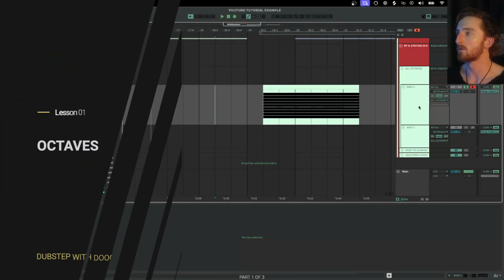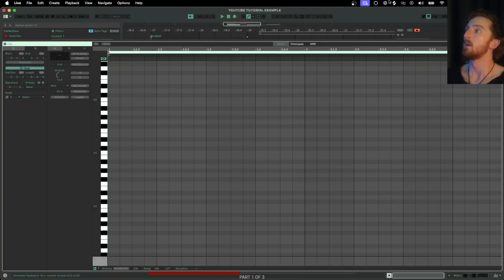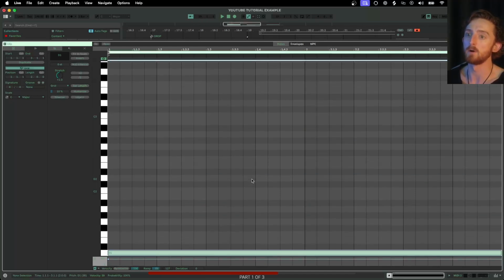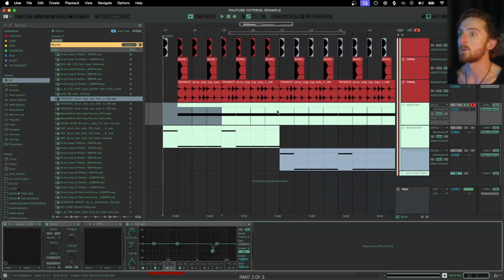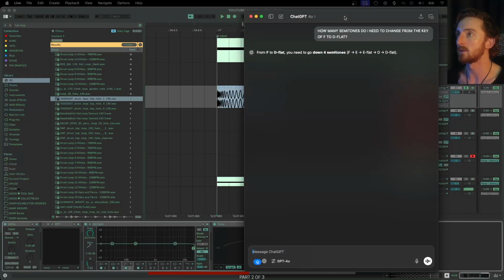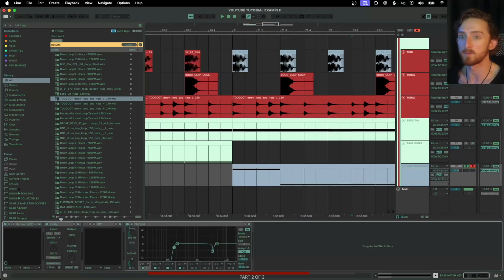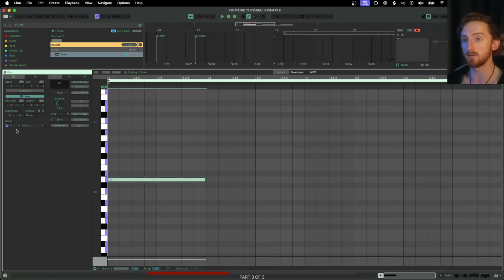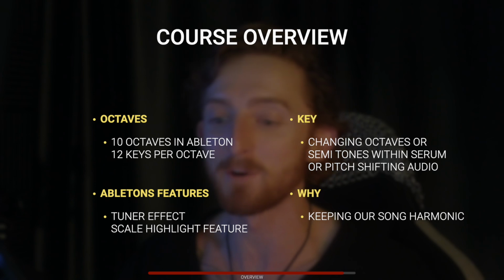LESSON 4: STAYING IN KEY